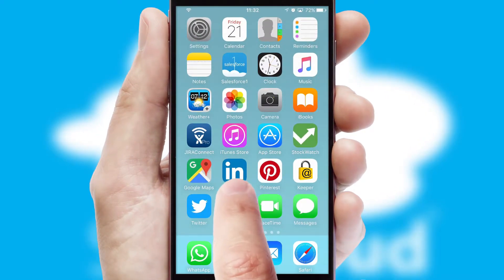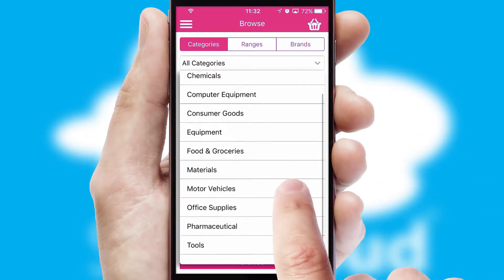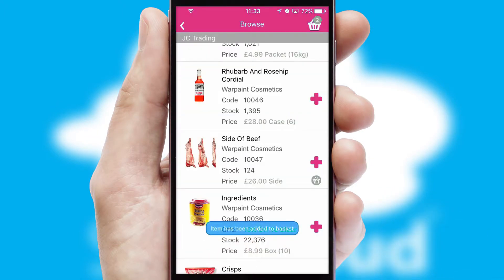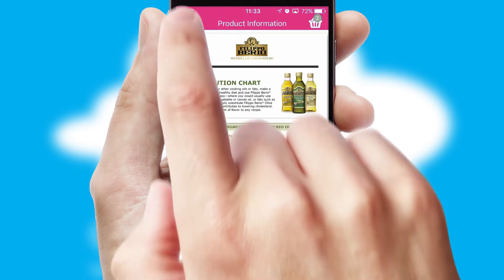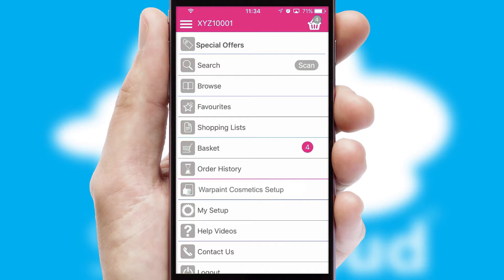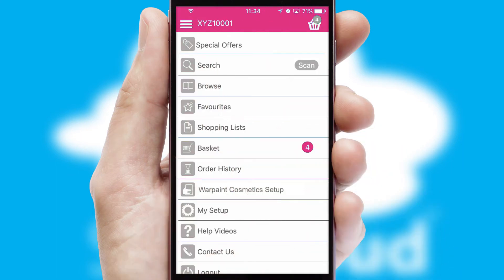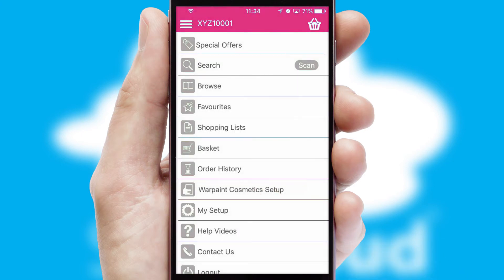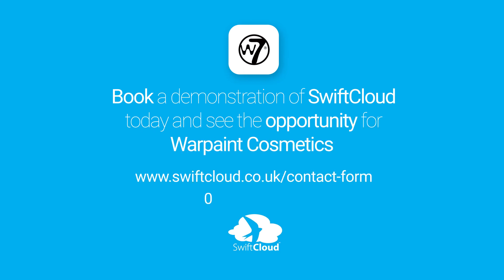Warpaint Cosmetics - Mobile App Preview - WAR435W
This is a preview of what a mobile ordering app designed for Warpaint Cosmetics and powered by SwiftCloud could look like. This video has been prepared specifically for the team at Warpaint Cosmetics and not for general marketing purposes.